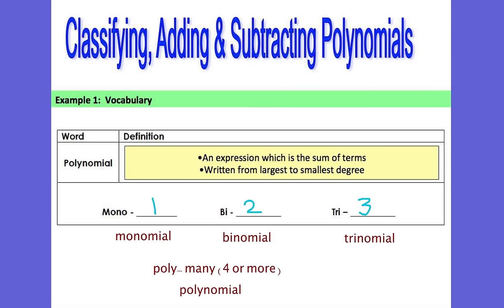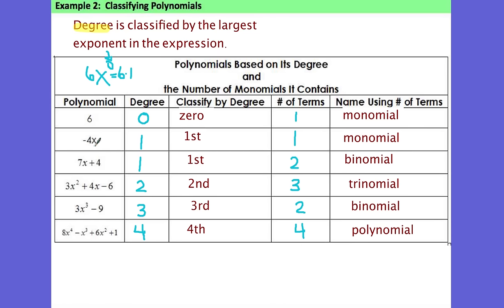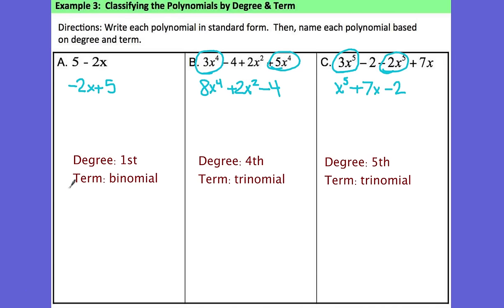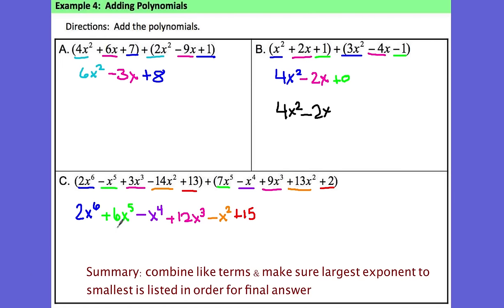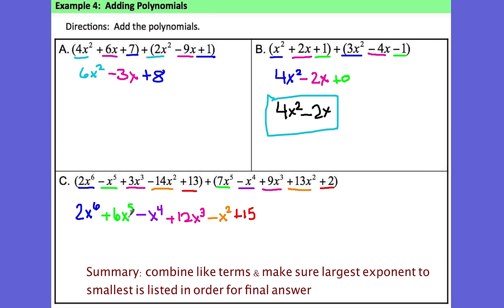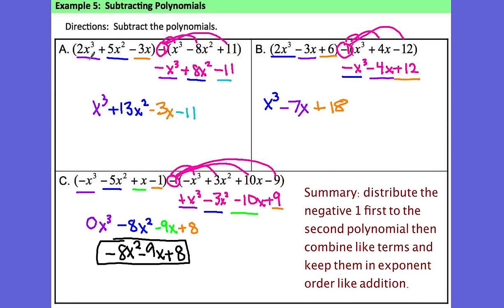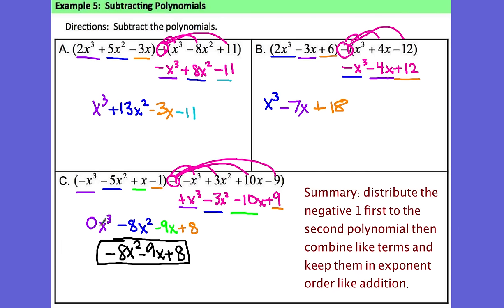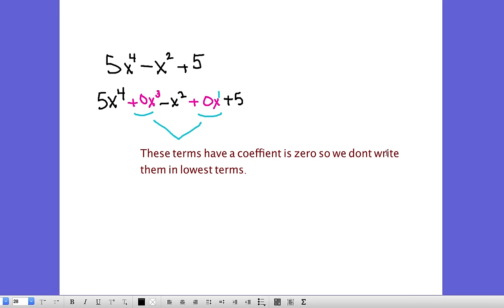Alg U4 Classify, Add & Subtract Polynomials Video Notes